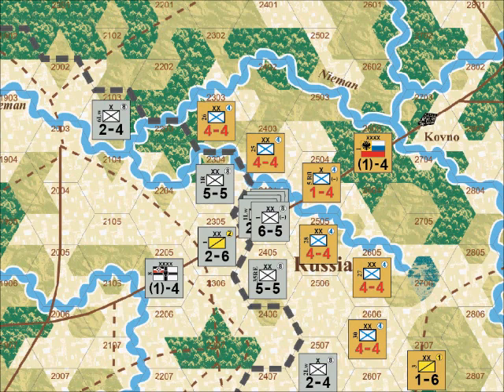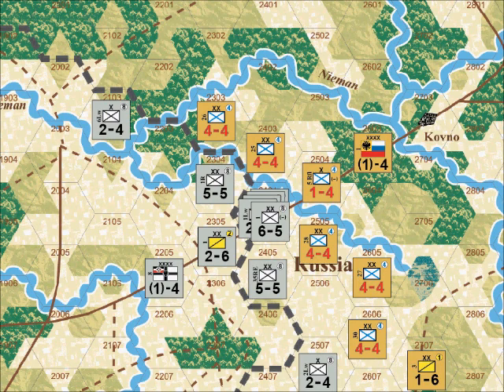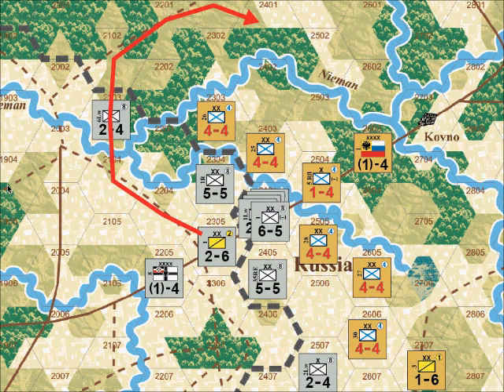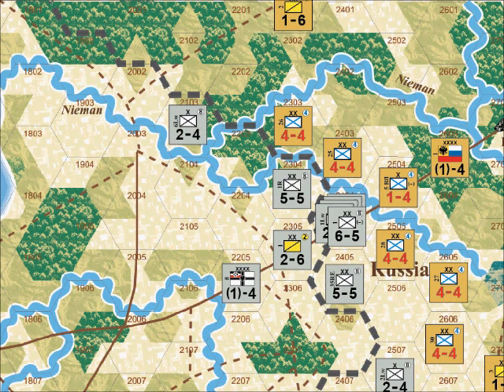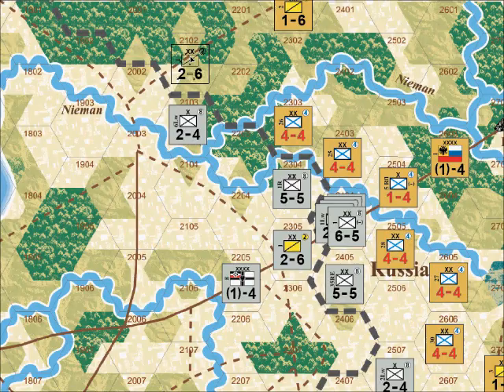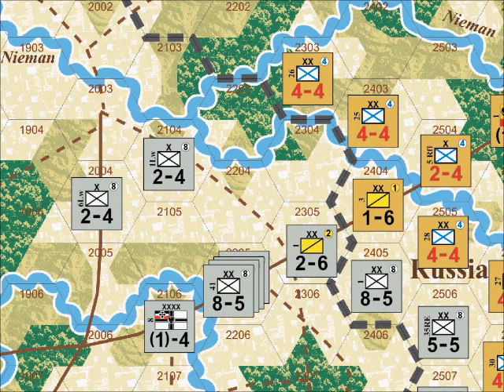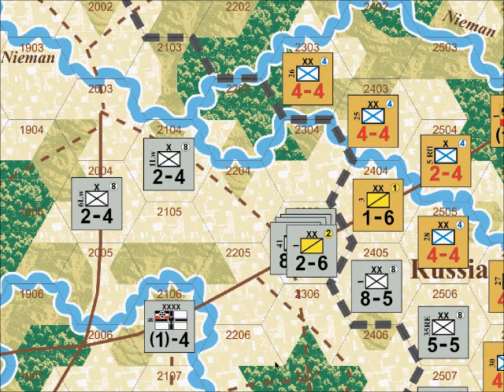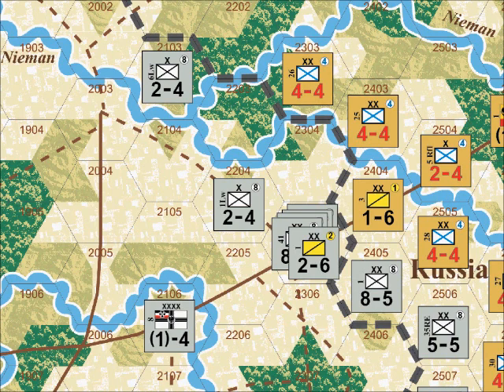Der Weltkrieg - Video 12 - Cavalry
Using Cavalry to your best advantage in Der Weltkrieg series of games.